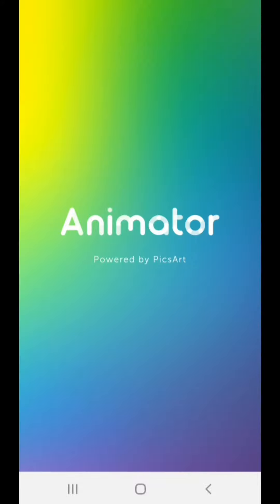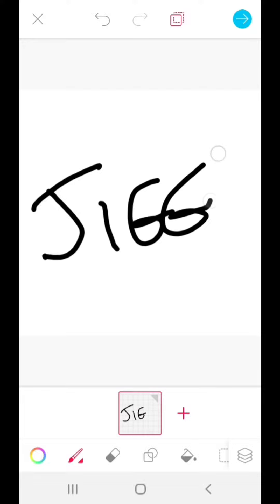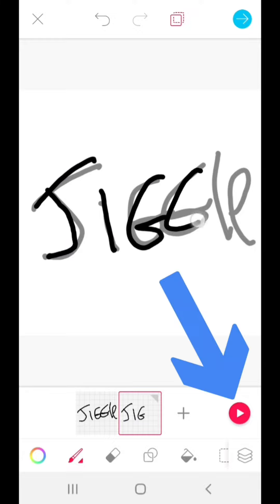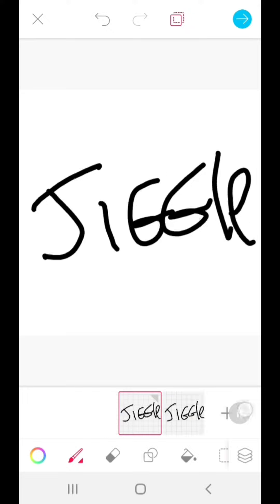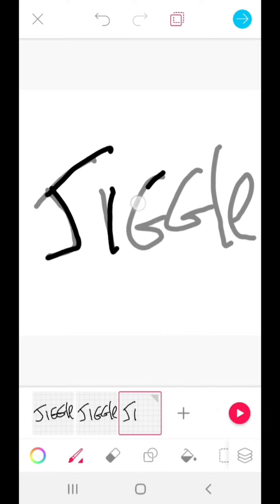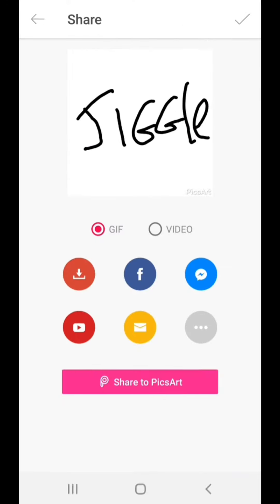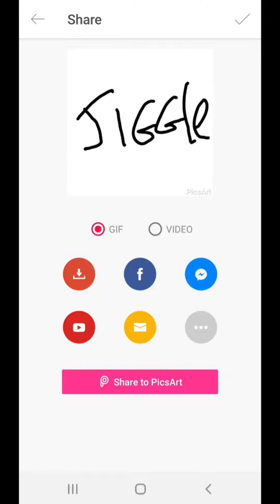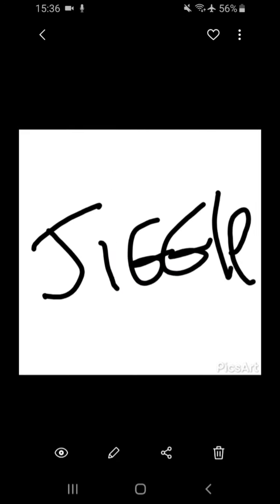Make Super easy jiggle or wobbly handcrafted text | video titles (with PicsArt)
You won't believe how easy it is to make jiggle or wobbly handcrafted text | video titles on your android device using PicsArt. Those hardcore  people will want to butcher you.

See the output from Picsart "turned into a transparent background" used in VivaCut - with little effort 🤩🤪🤯😁👌🖐